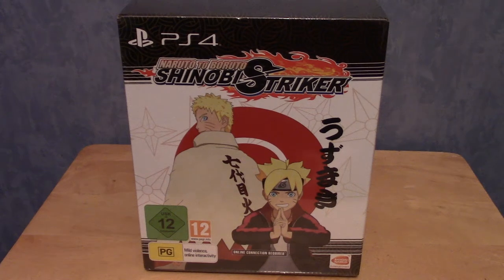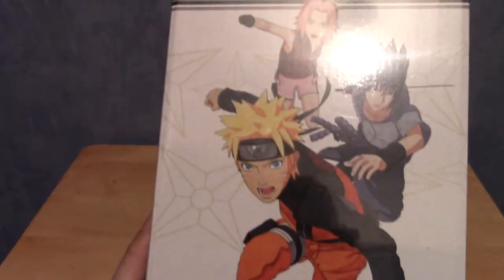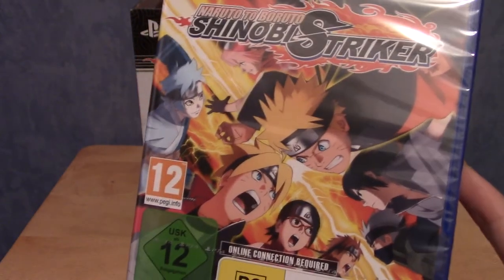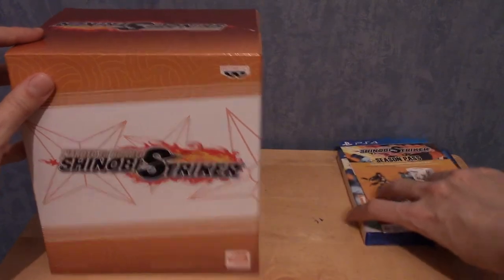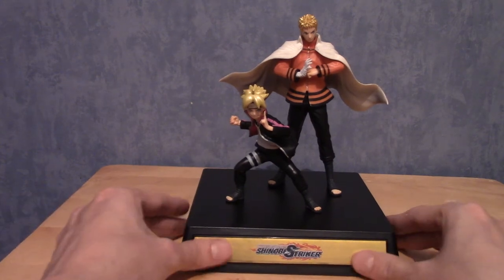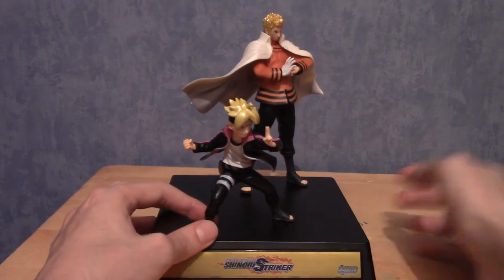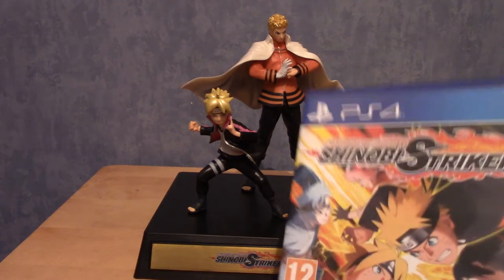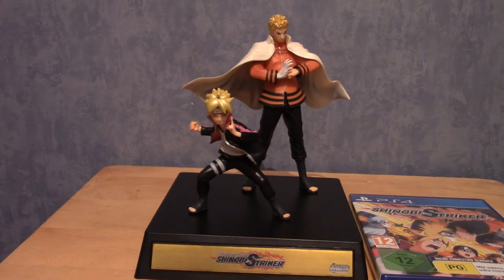Naruto-To-Boruto Shinobi Strikers: Uzumaki Edition Unboxing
Time to open up the special Uzumaki Edition of Naruto-To-Boruto Shinobi Strikers!
Because I bought it really cheap!

Social Media